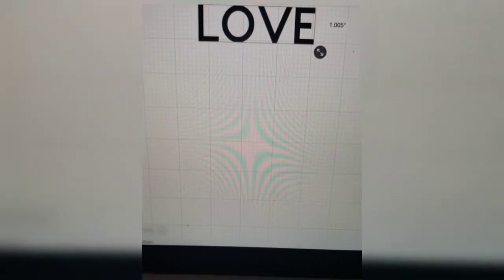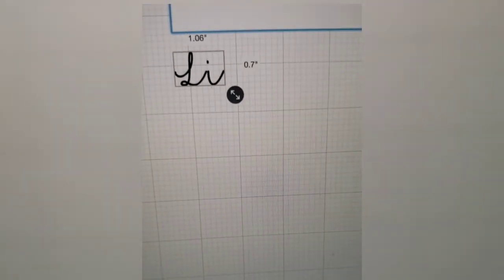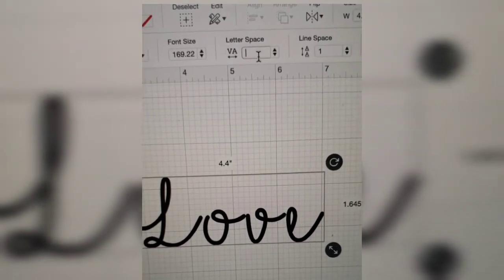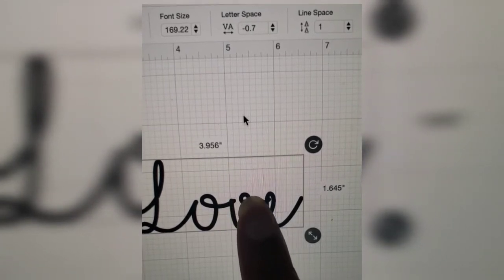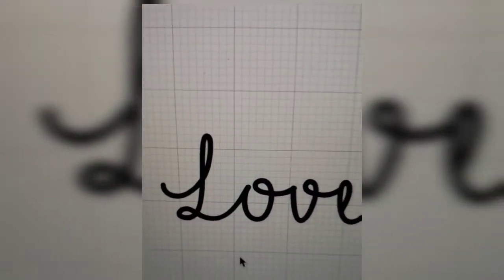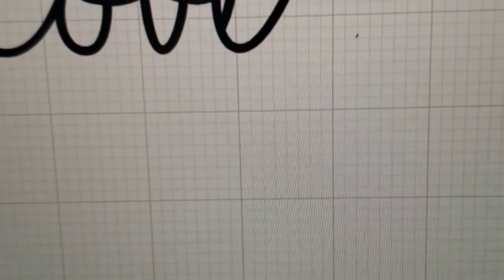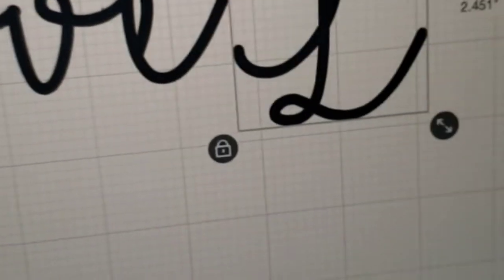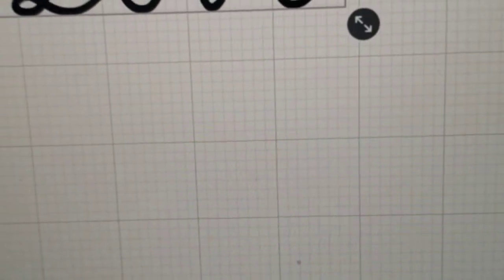How to use script font in Cricut Design Space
I use cricut.com  design space to use the font I love glitter. I  show you how to use Design space to connect the letters.